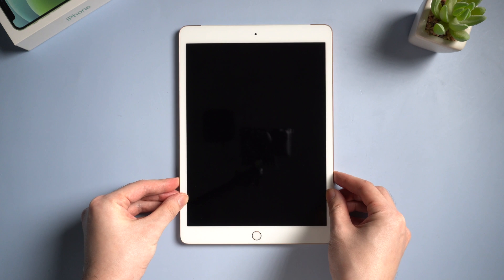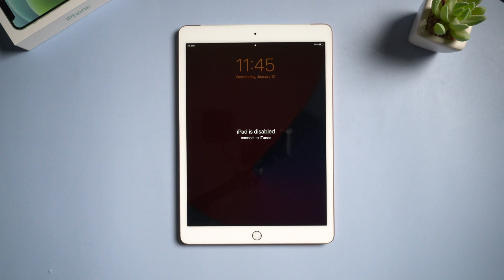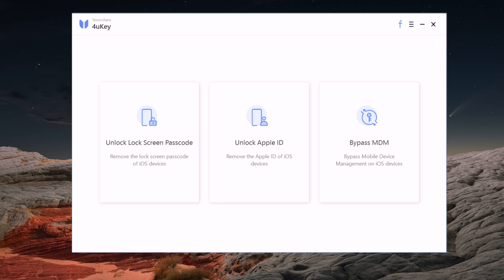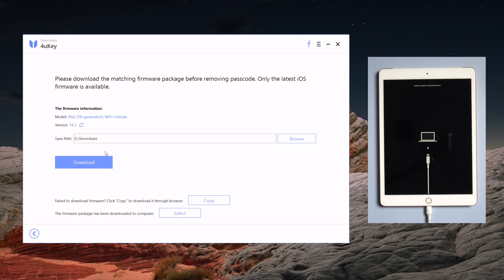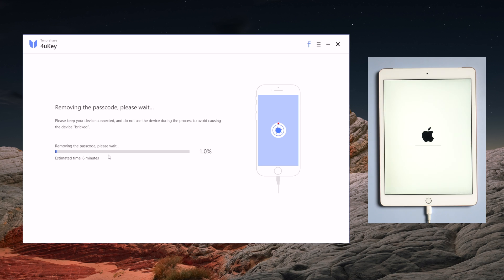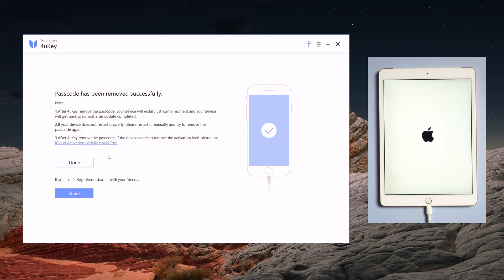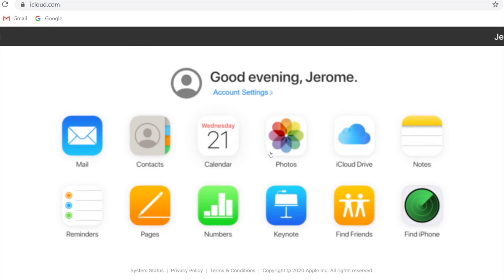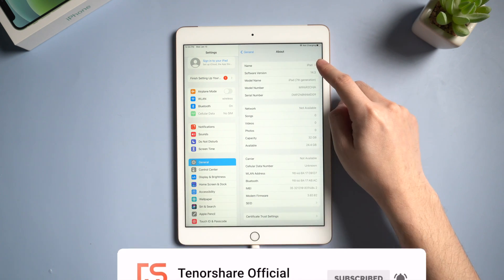iPad is Disabled, Connect to iTunes? Unlock it without iTunes!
If you entered the iPad lock screen passcode more than 10 times, your iPad will be disabled. NO WORRIES! Check out this video to get the latest tips to unlock iPad without iTunes in 2021.

⚠Important notice:
2. 4uKey will erase all content and settings from the device just like iTunes.
3. You can restore your device from a backup after the unlocking if you have backups stored in iCloud or your computer.
4. 4uKey is unable to obtain access to credentials, compromise personal data or cause serious harm to others. Do not try to violate YouTube community guidelines.

⚠ Please note that: once your iPad is disabled and couldn't turn on, that means it is disabled permanently. You can't get your data back unless you've backed up on iTunes or iCloud before.

Timestamps:
00:00 Intro & Preview
00:45 Introducing 4uKey
01:00 Unlock iPad with 4uKey
02:41 Use iCloud to Erase iPad